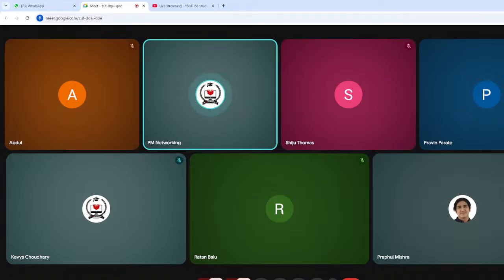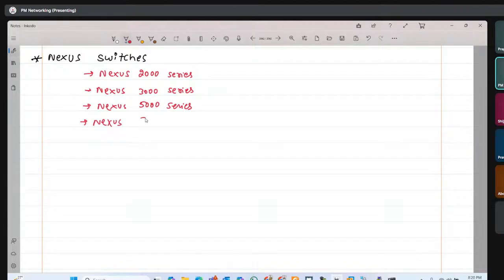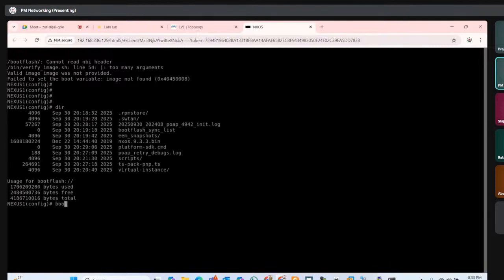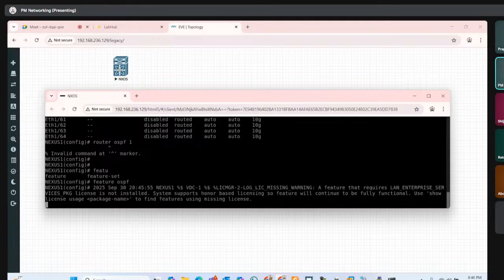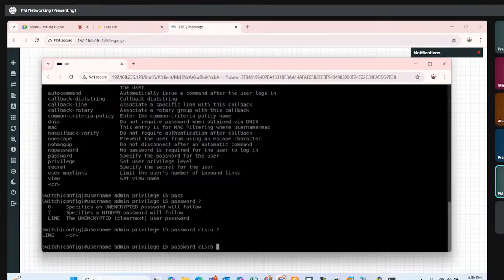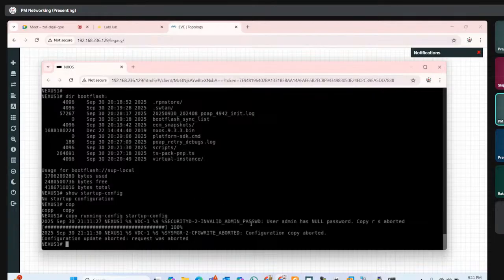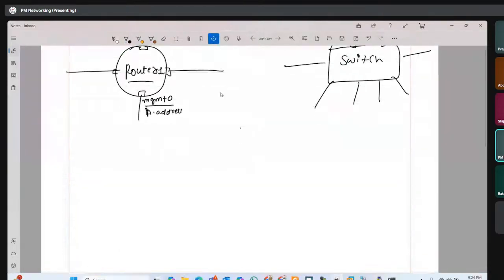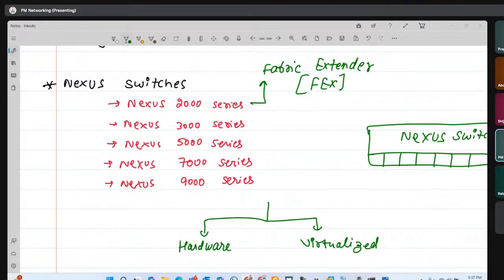Day 2 of CCNP Data Center Live Course For Networking Professionals | Master Nexus ACI and VXLAN